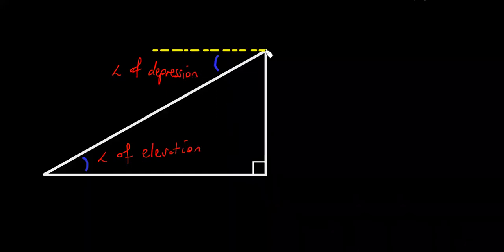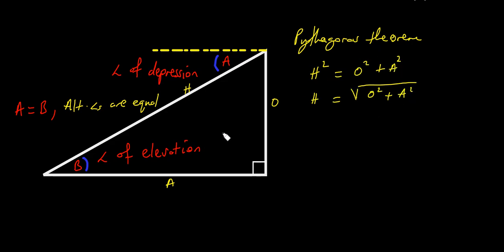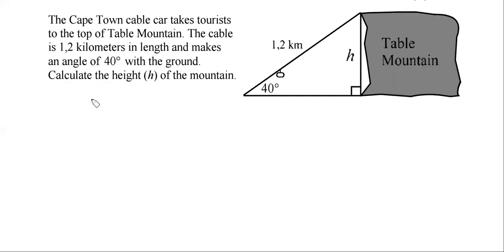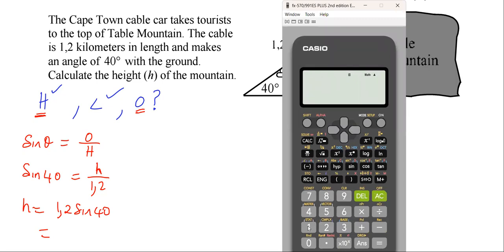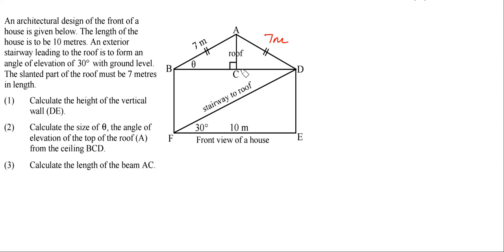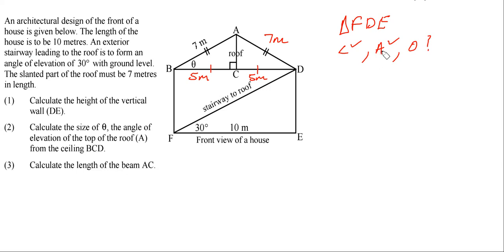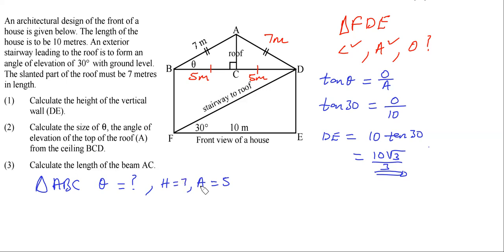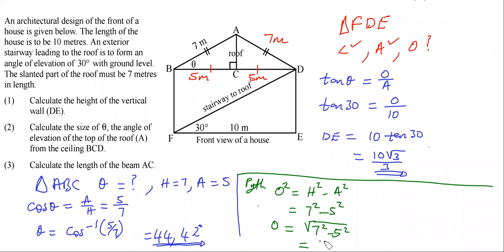Angles of elevation and depression 'Trig 4' Grade 10